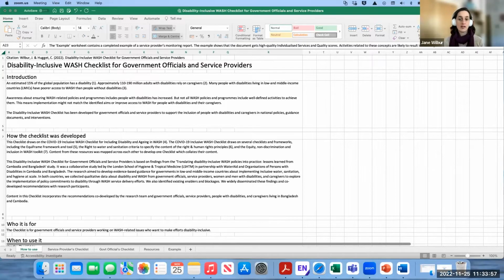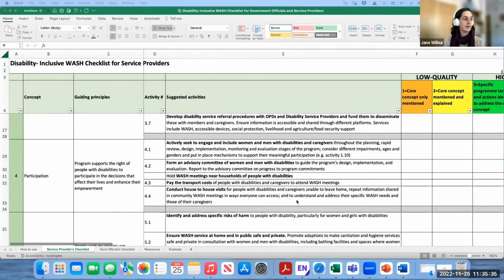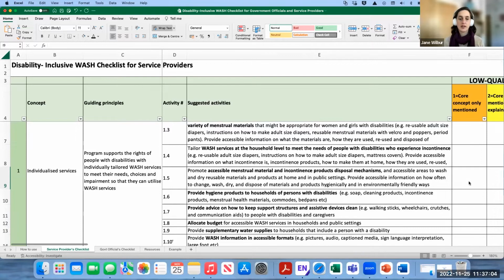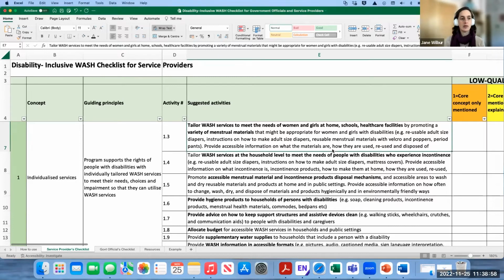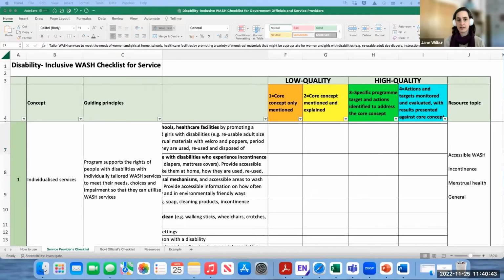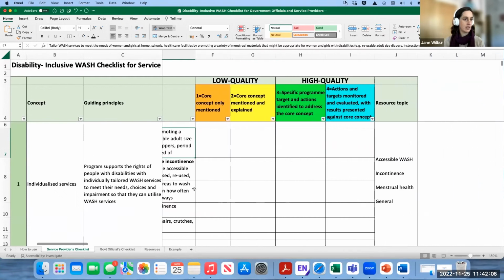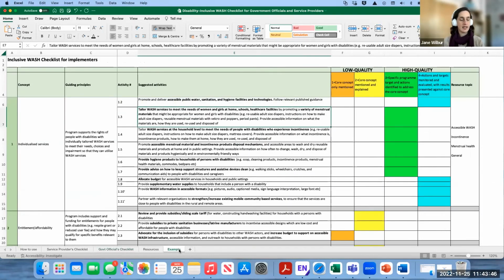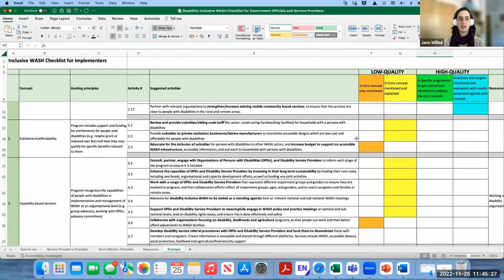Overview of the Disability Inclusive WASH Checklist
More attention has been given to disability in WASH policies and programmes. The Disability-Inclusive WASH Checklist has been developed for government officials and service providers to support the meaningful inclusion of people with disabilities and caregivers in national policies, guidance documents, and interventions.

It’s based on findings from research that the London School of Hygiene and Tropical Medicine, WaterAid and OPDs did in Cambodia and Bangladesh.
The Disability-Inclusive WASH Checklist presents the study recommendations in a practical way that will support govt officials and service providers to action them in their work.